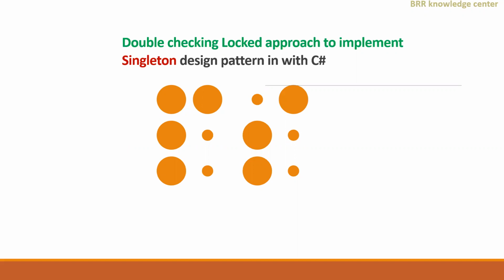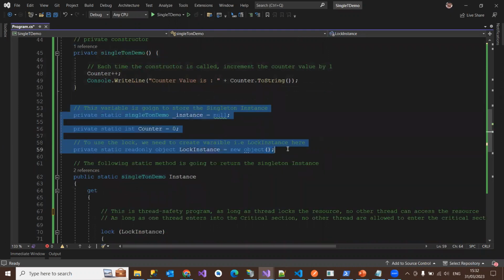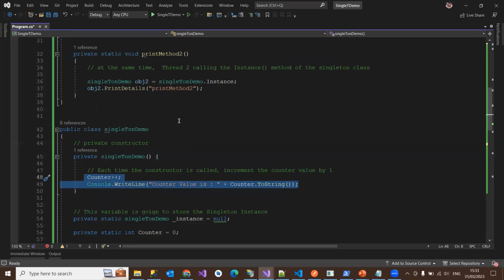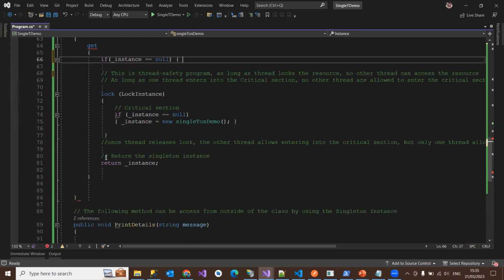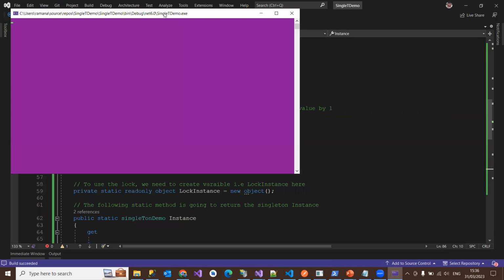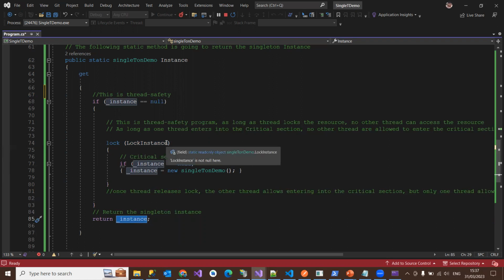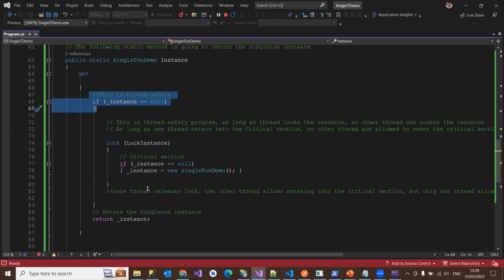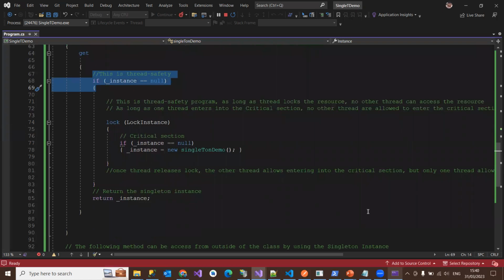Singleton design pattern with doublechecked approach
Singleton design pattern with doublechecked implementation to avoid lock